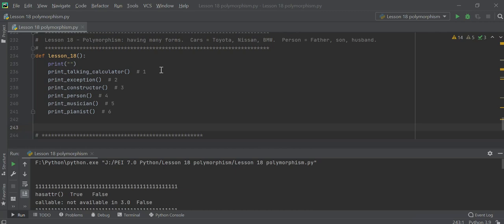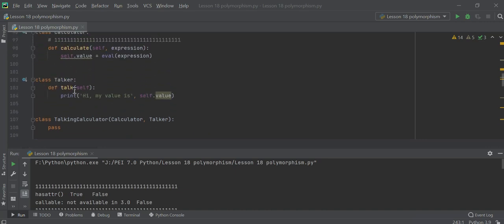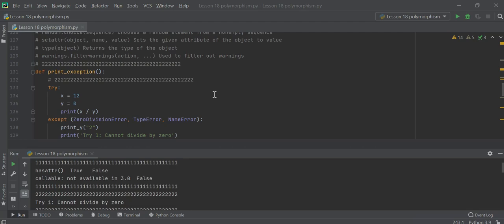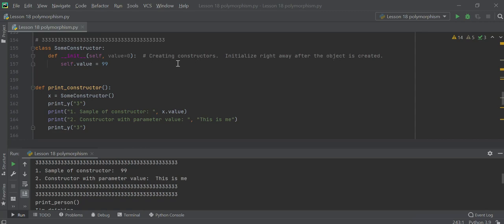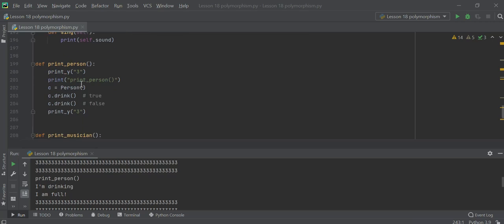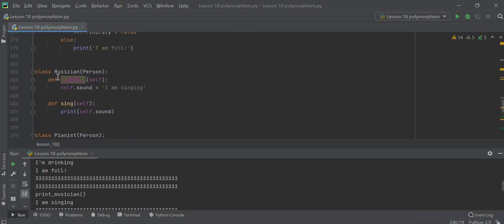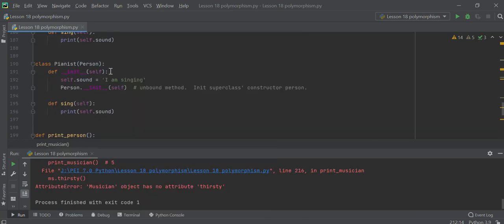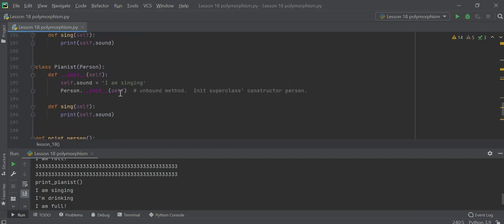Lesson 18 Polymorphism. Python Programming.